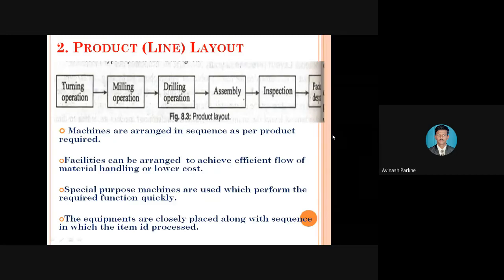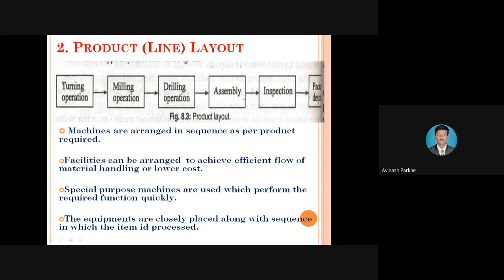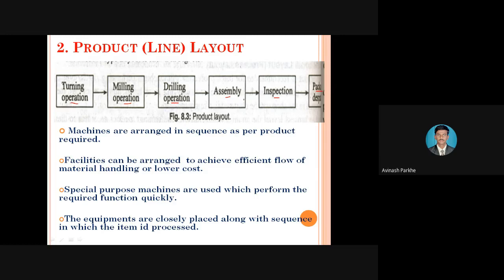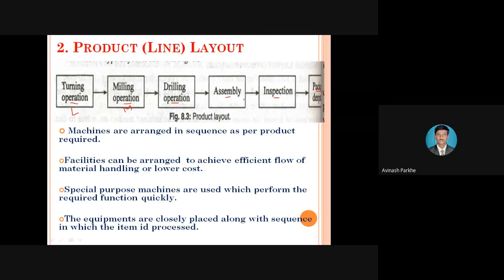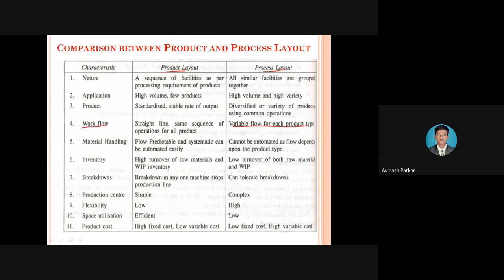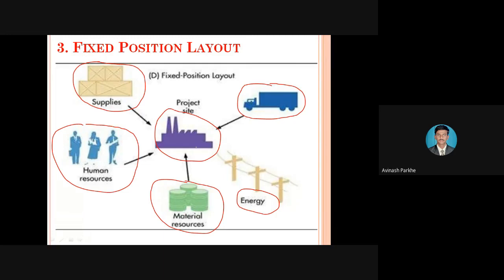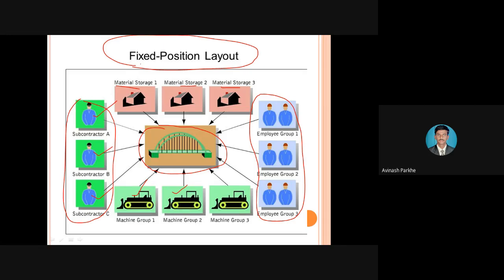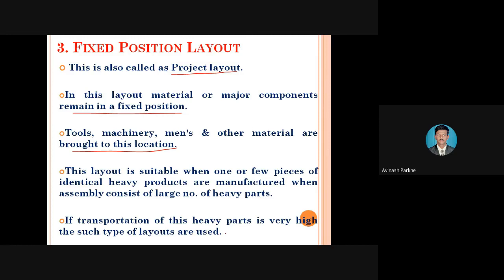CH 5 Facility Locations & Plant Layout L 4